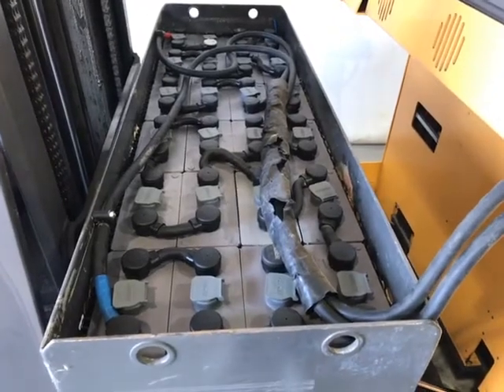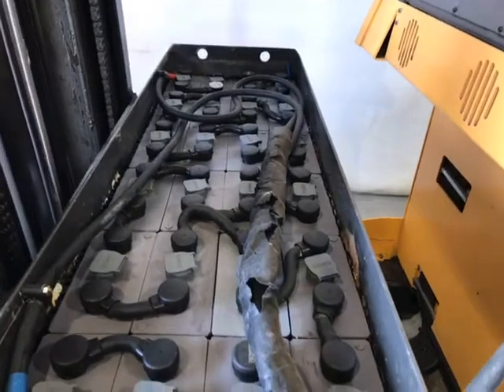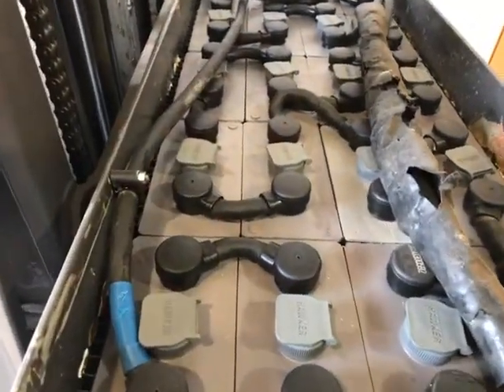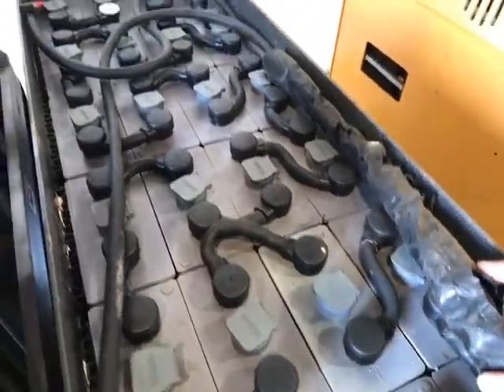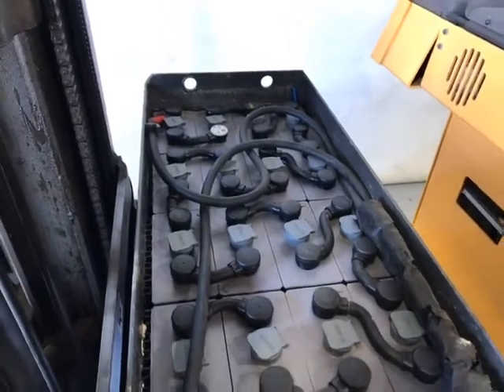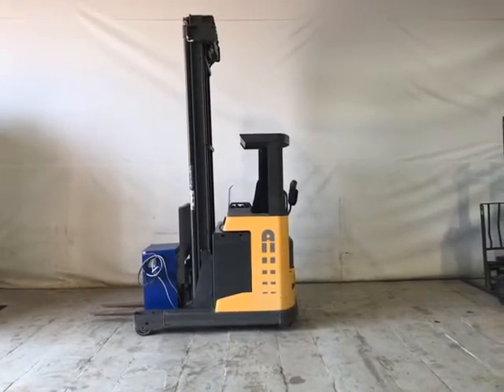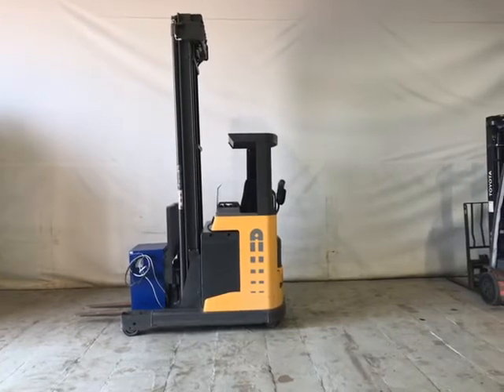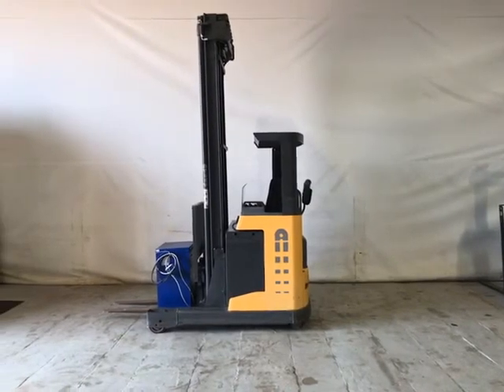15306 Atlet UNS200DTFVRF895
A short description of the condition of the machine